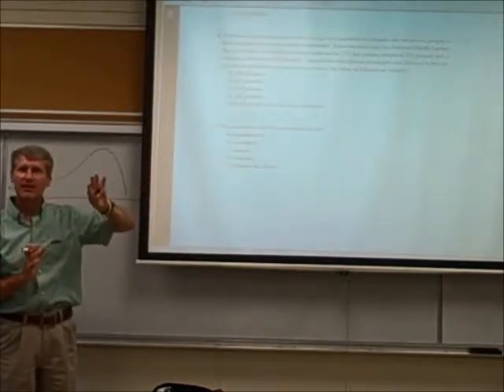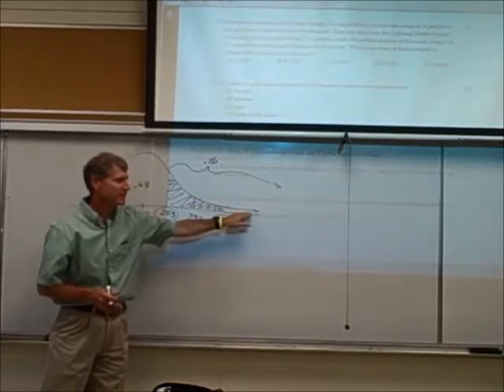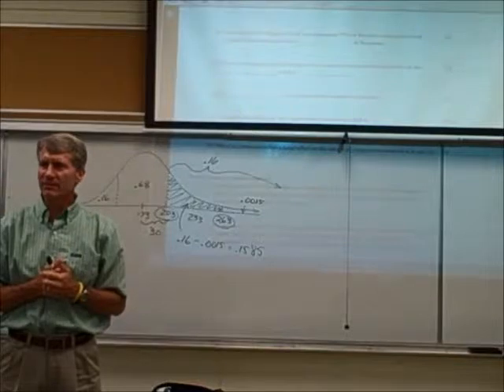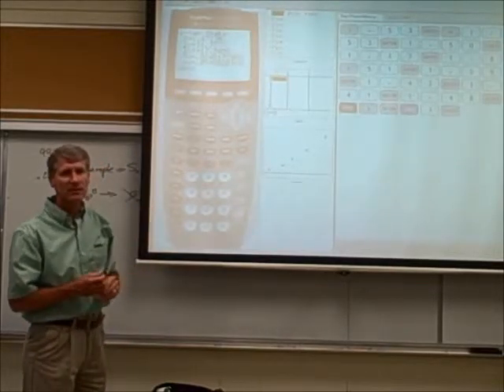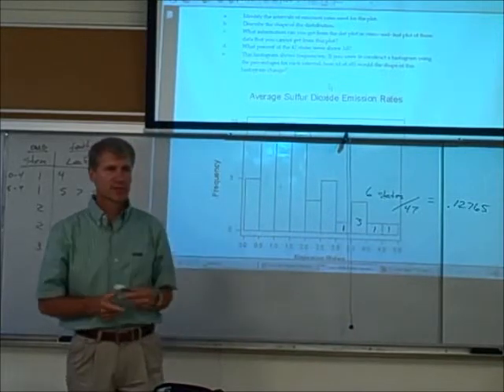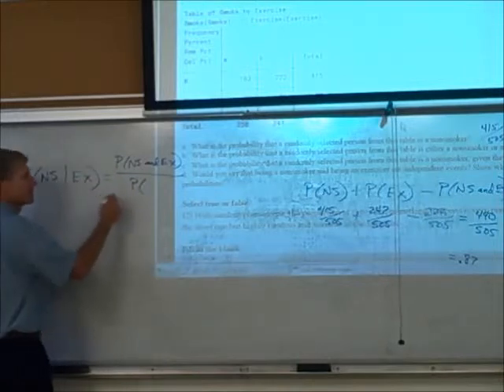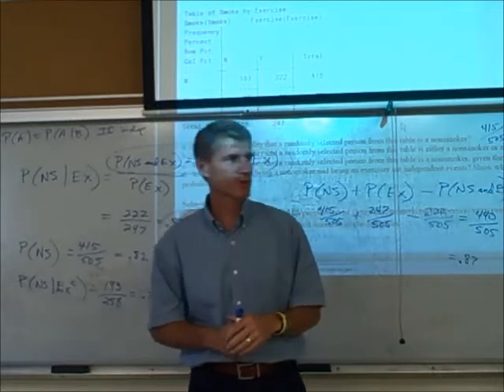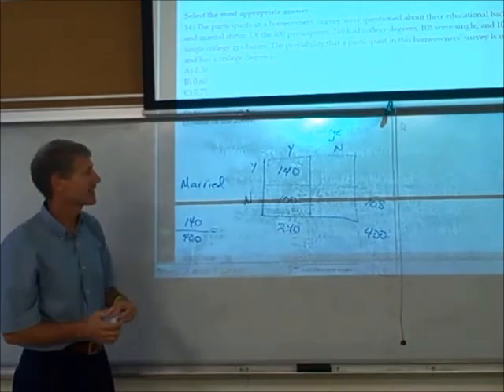Statistics Lecture: Exam 1 Review